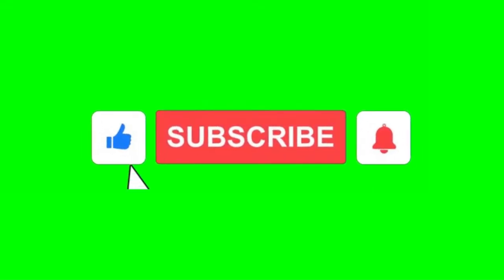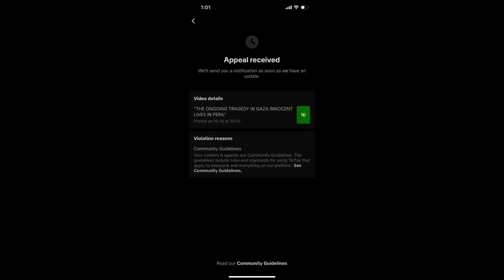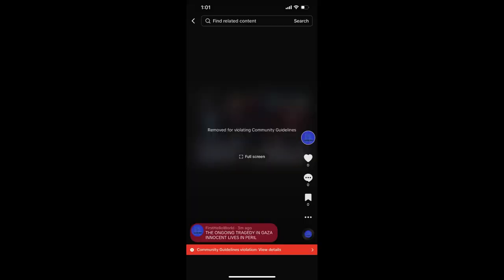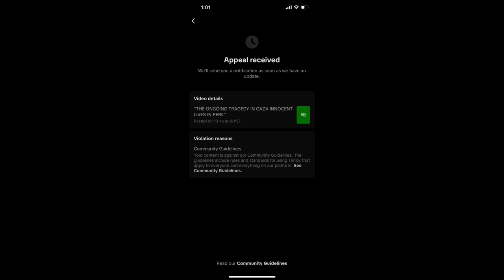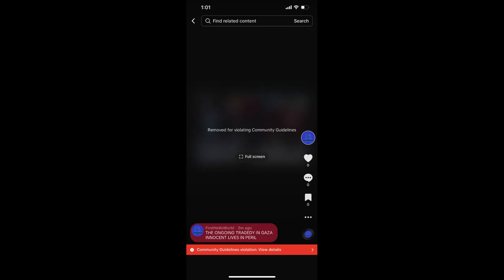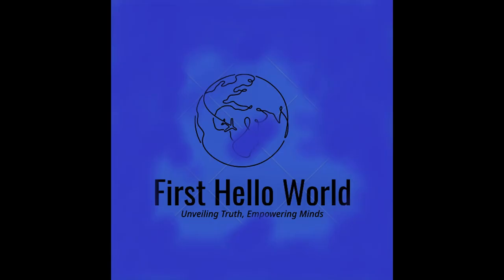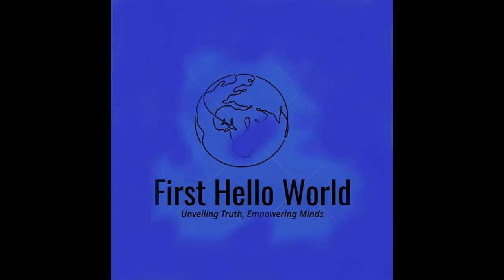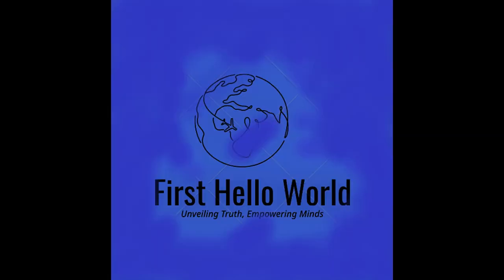TIKTOK UNDER FIRE CENSORSHIP VS FREEDOM OF EXPRESSION